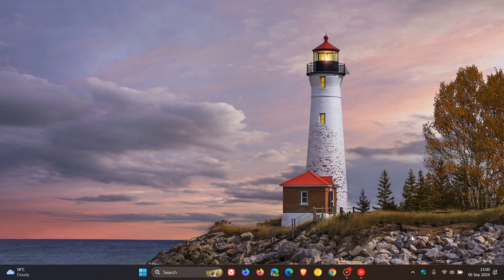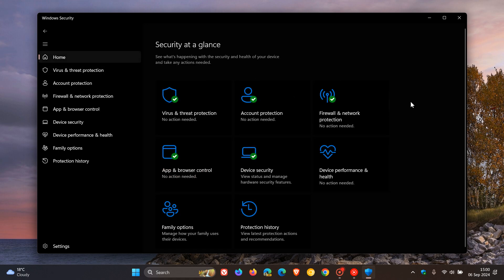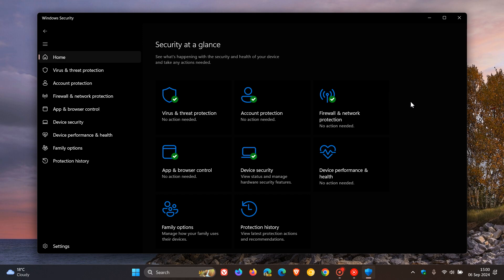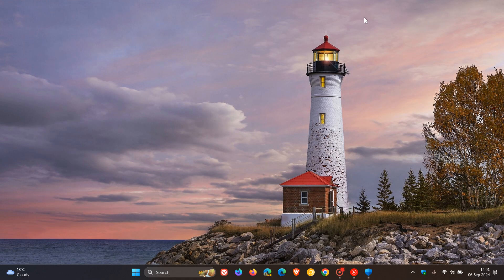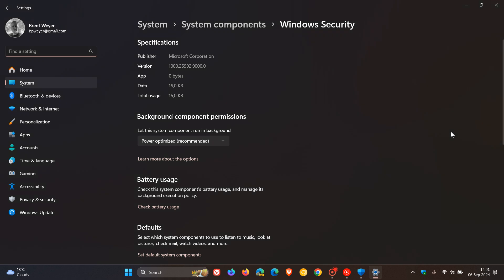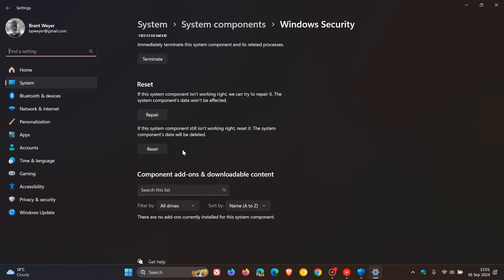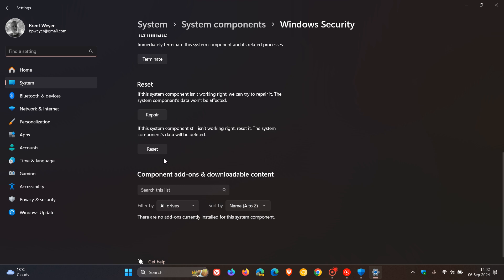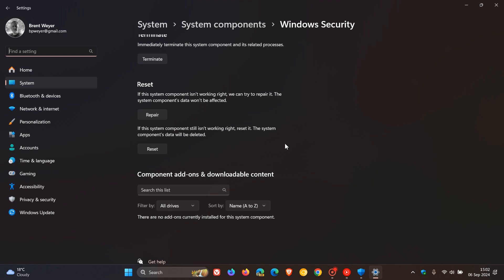How to Fix Windows Security App Not Working in Windows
If the app doesn't start correctly, crashes, or shows an error, you can reset it to resolve most issues through the Settings app.